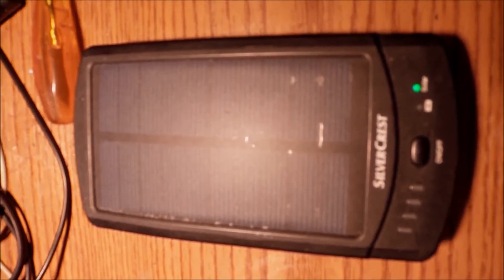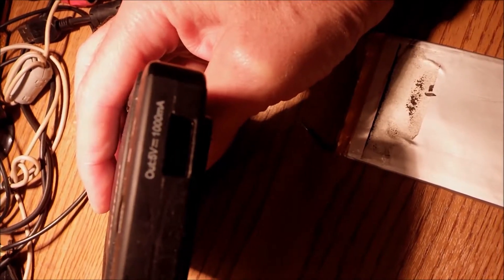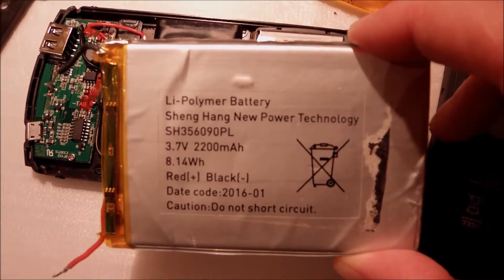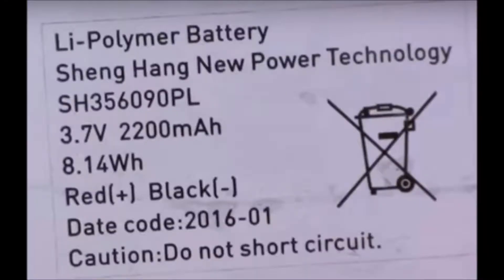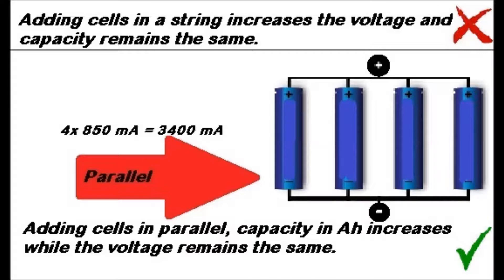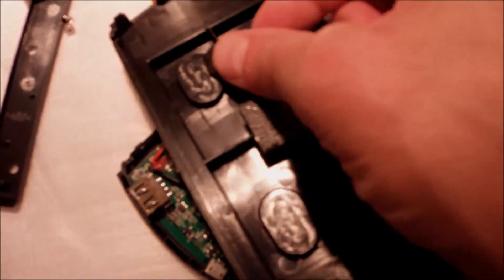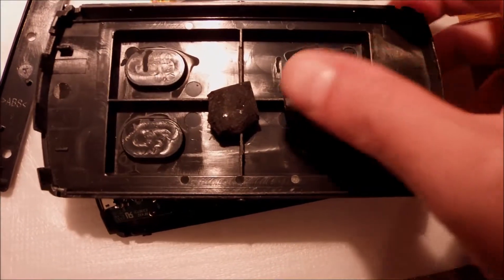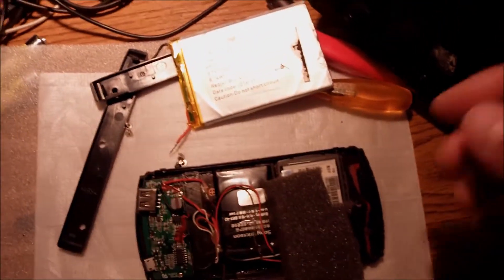SilverCrest SLS2200C2 from 2016 - A Solar Power Bank mod.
This modification makes the device decent, otherwise worth nothing.
FIX & MOD this charger with batteries from old mobile phones (4x in parallel).
A big market failure (Lidl), due to useless battery & the panel used, discontinued soon:
Data: 2200mAh 3.7V - in 5V=500mA - Out 5V=1000mA - SilverCrest SLS 2200 C2.

 Slow solar charging and low output voltage from day one..

LIDL Price in Slovakia: 12,99 euros in 2016.